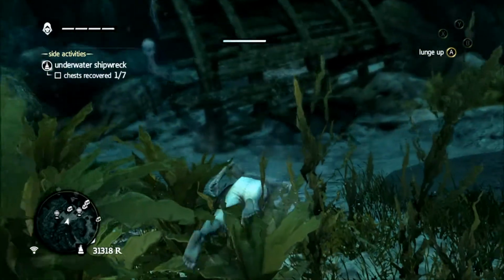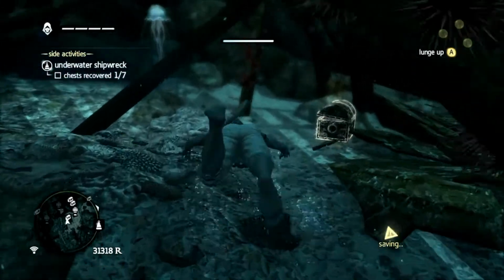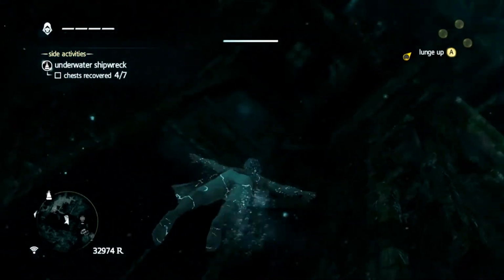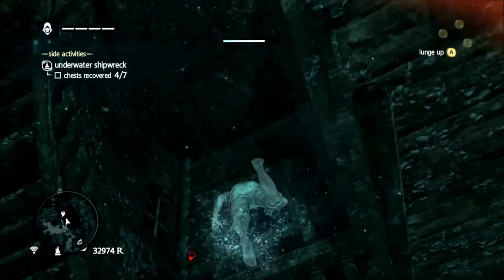AC4: Free Roam - The Black Trench (Underwater Gameplay)